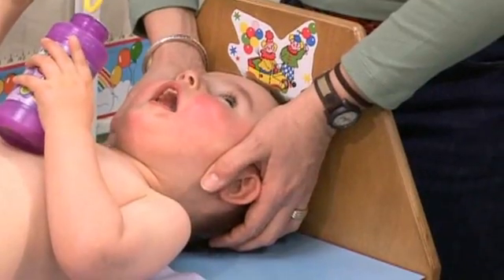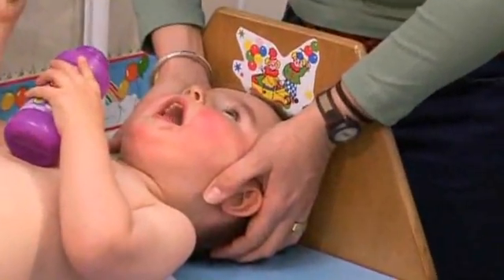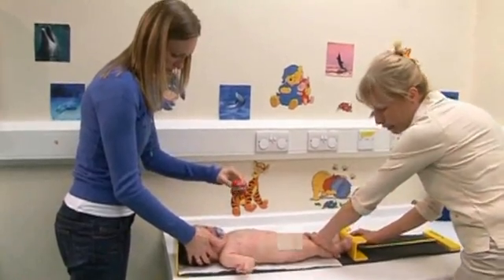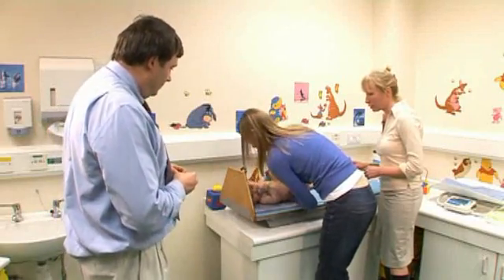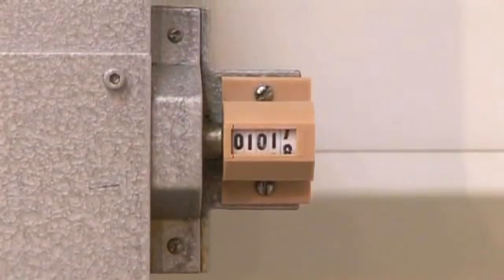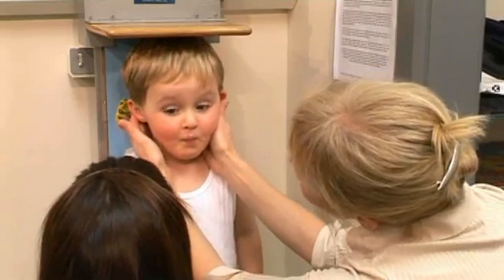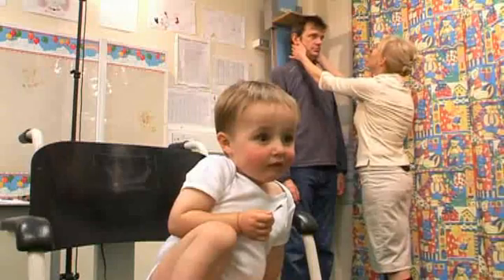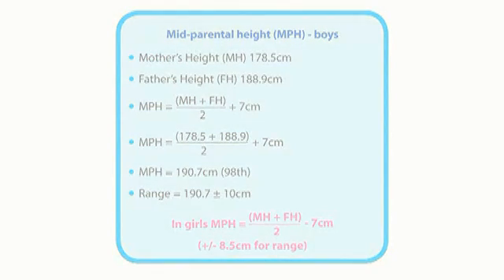5. How to measure growth in infants and toddlers: Height/Length